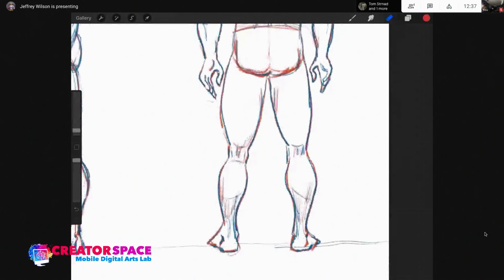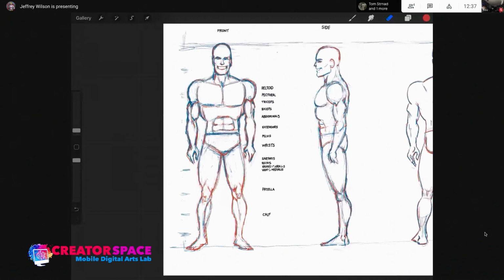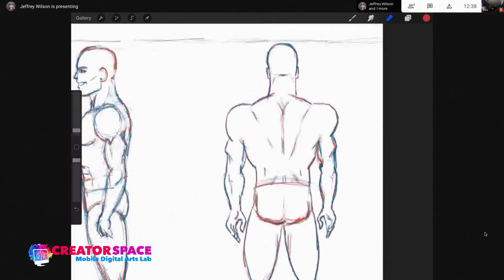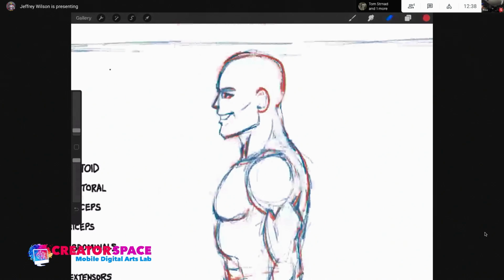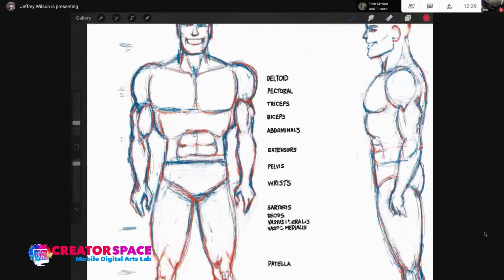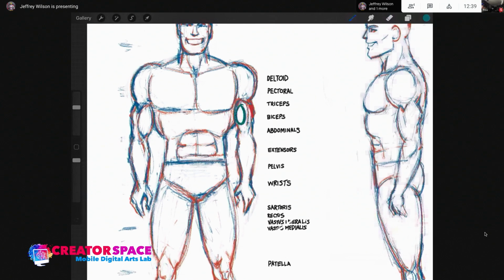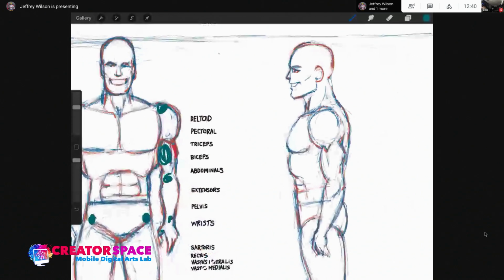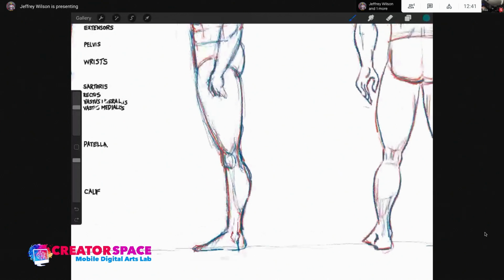Digital Illustration Human Anatomy Part1: Intro to Human Anatomy and Form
Join illustrator Jeff Wilson as he explores the concepts behind human anatomy with a focus on an introduction to the human form.